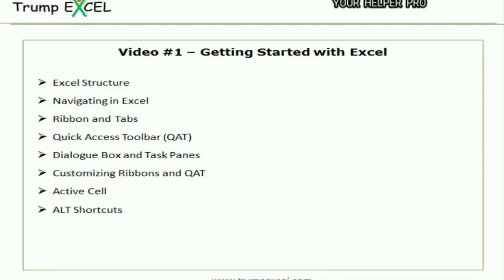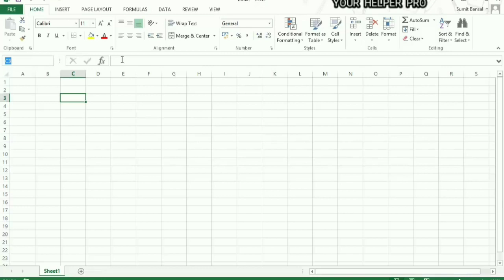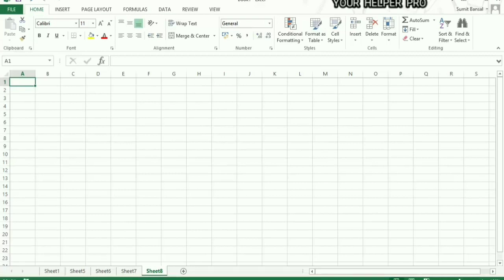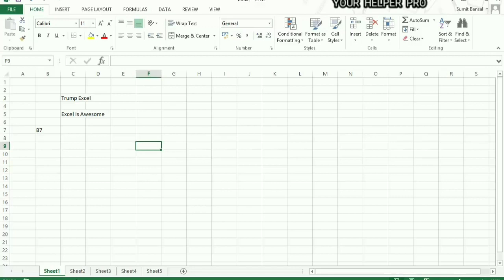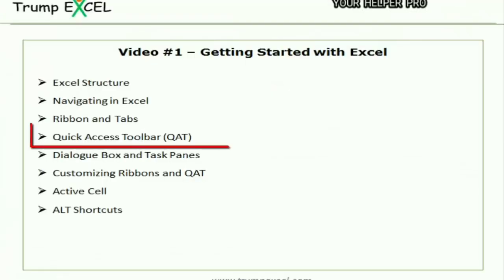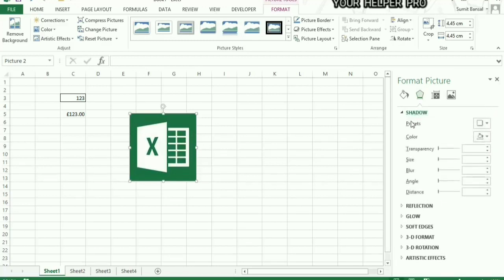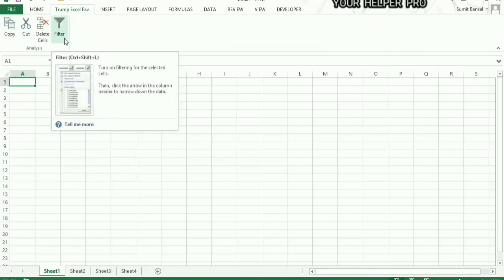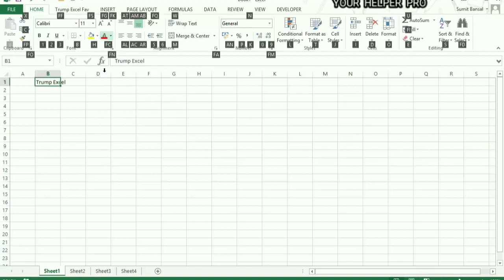Getting Started with Excel | Excel for Beginners | Free Excel Course (PART 1)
This video covers the basics of Excel and is meant for people who beginners in Excel and just starting with Excel.

This is the first video of this FREE Online Excel training and covers all the basics of Excel and how to get started with it.

Its starts with the different parts of Excel and how to navigate through it. It also forms the foundation of all the other videos in this Free Excel course.

The following topics are covered in this video on getting started with Excel for beginners:
-- Structure of the Excel working area,
-- How to navigate in Excel,
-- Ribbons and tabs,
-- Quick Access Toolbar (QAT)
-- Dialog Box & Task Panes,
-- Customizing ribbons and QAT,
-- What is an active cell
-- How to use ALT shortcuts

This video is a part of my Free Excel course where I show you how to use Excel from the basics and also cover a lot of advanced topics.